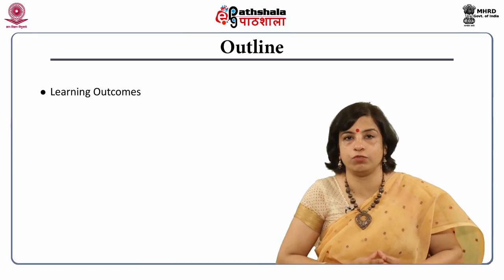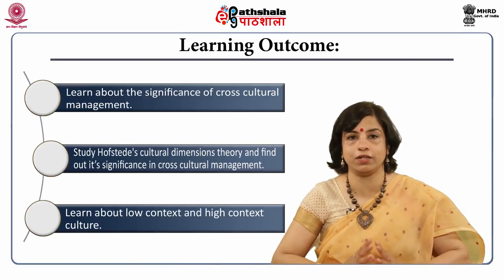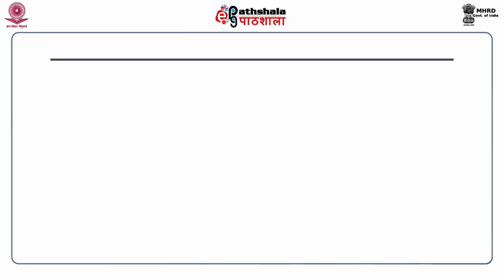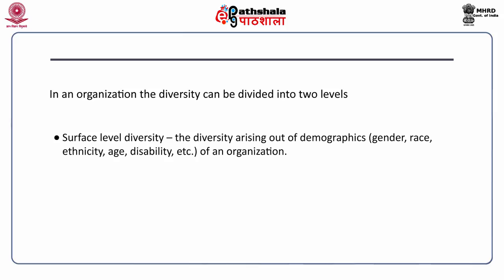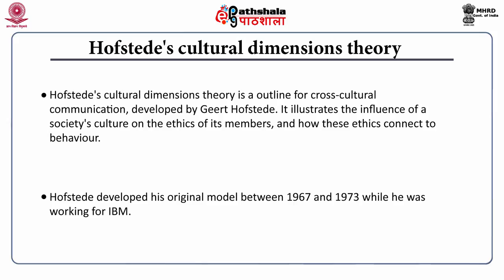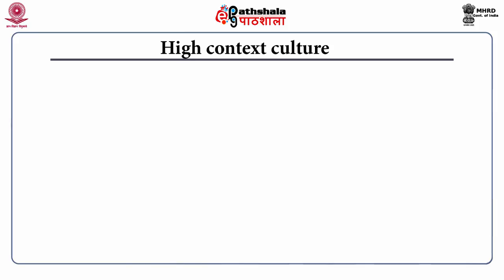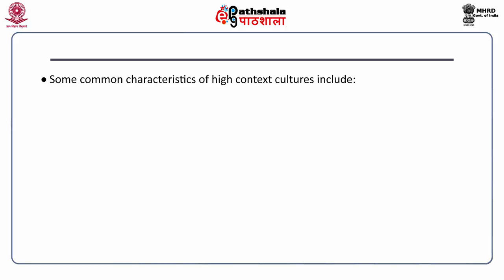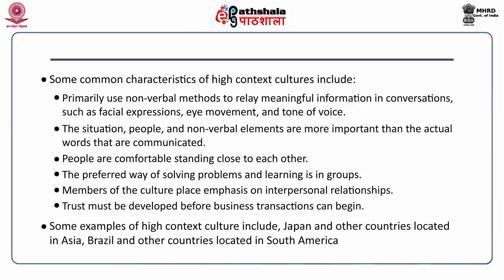Cross cultural management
Paper: Contemporary Issues in HRM and Future Trends